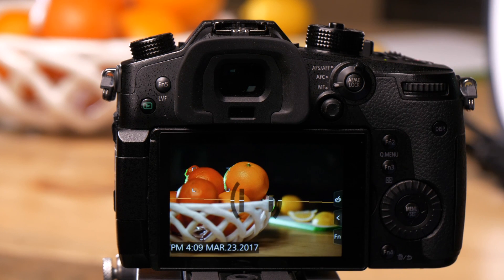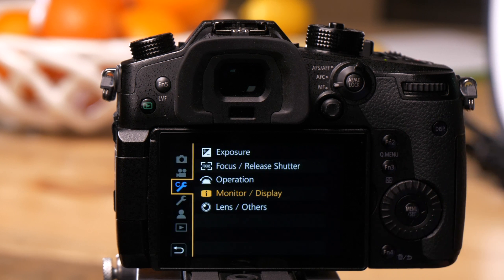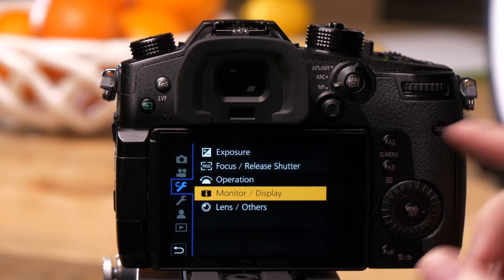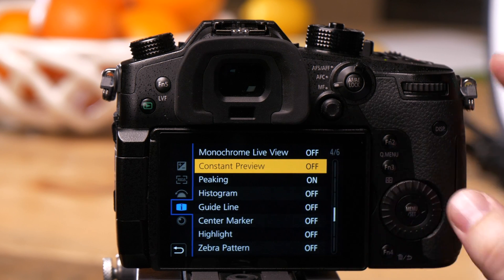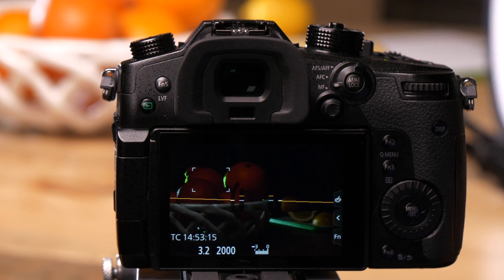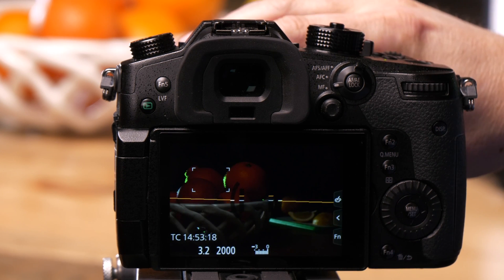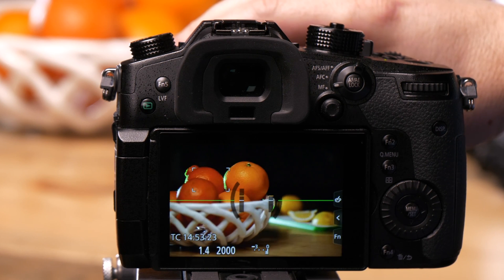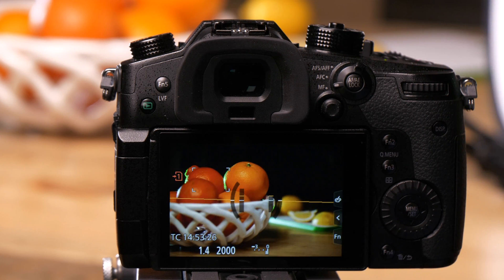Panasonic - LUMIX G Series - Function - How to use the Constant Preview setting.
In this Video Panasonic's Tech Team Provides you with a quick explanation on the constant Preview setting that allows you to check the effects of the chosen aperture and shutter speed on the recording screen in Manual Exposure Mode.

The model shown in the video is the LUMIX DC-GH5. The information in this video also applies to LUMIX DC-GH5M2, DC-GH5S and DC-GX9.